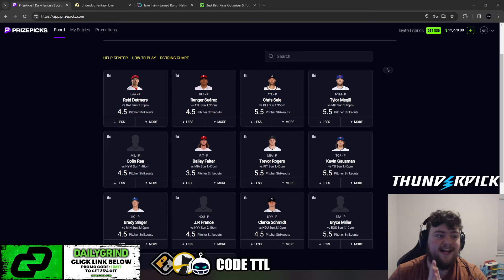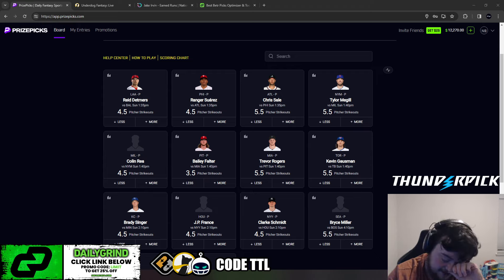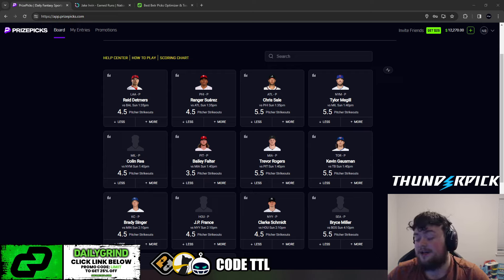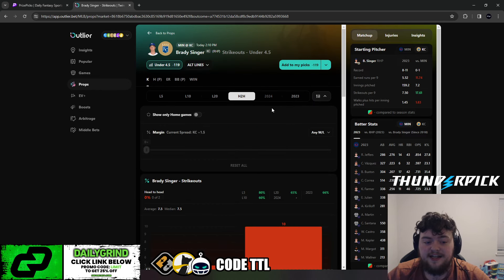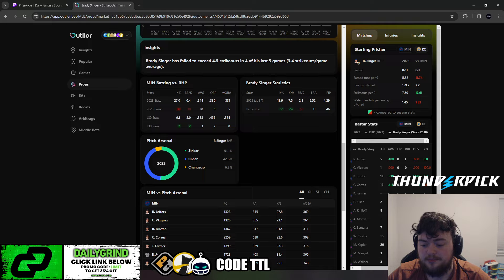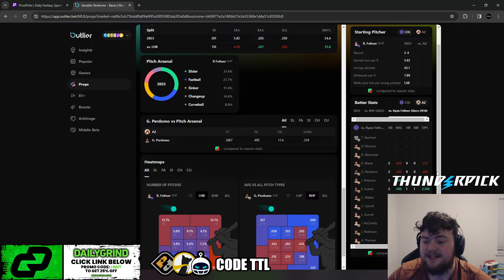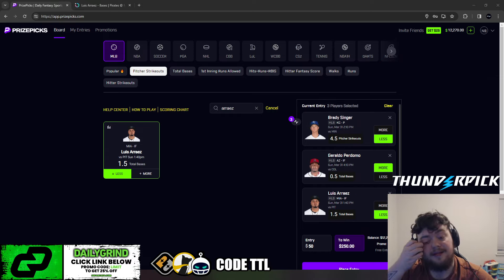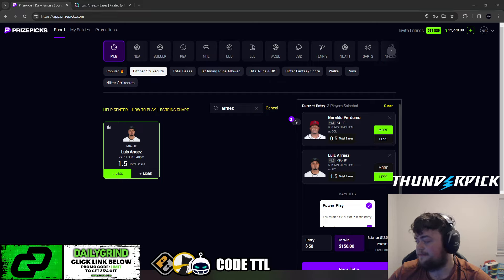14-0! BEST MLB PLAYER PROP PICKS | Sunday, March 31st | PRIZEPICKS TODAY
14-0! BEST MLB PLAYER PROP PICKS | Sunday, March 31st | PRIZEPICKS TODAY

Become a VIP and get Complete Prop Slips for all Sites!

Use Code TTL for MASSIVE Bonus Offers!

#5. Betr Picks:
-Use Code "TTLDFS" and get a FREE $250 ENTRY!